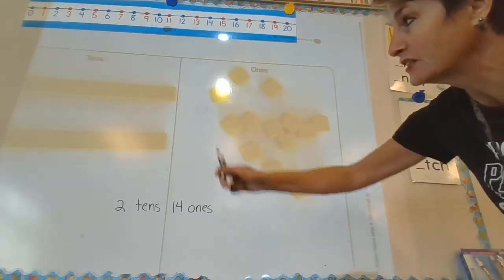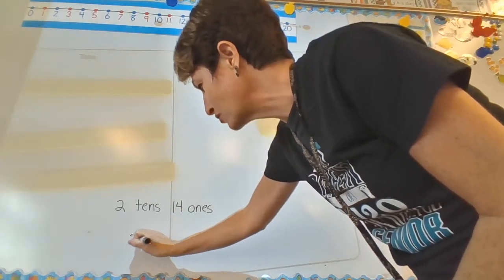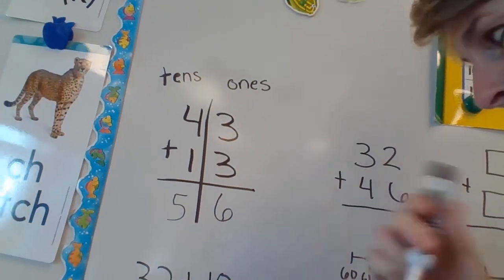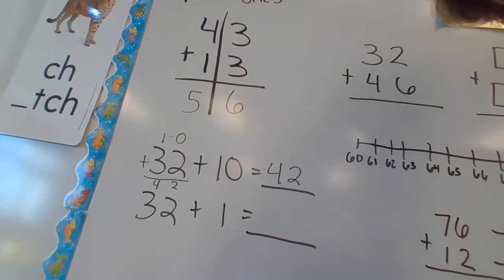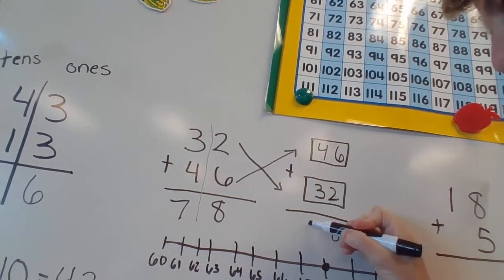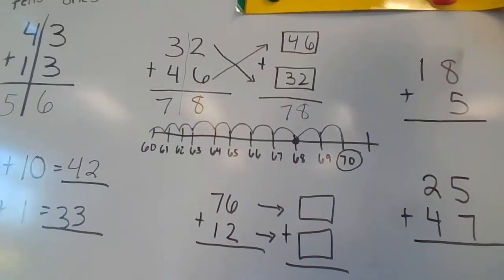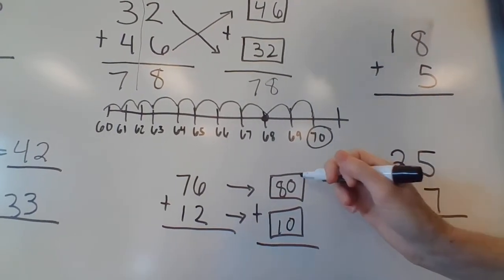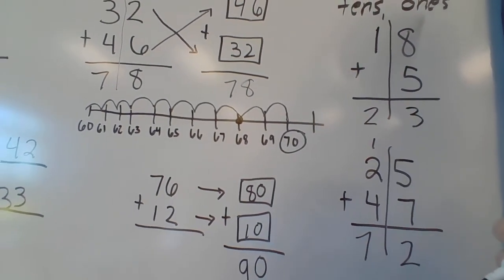math chapter 10 review